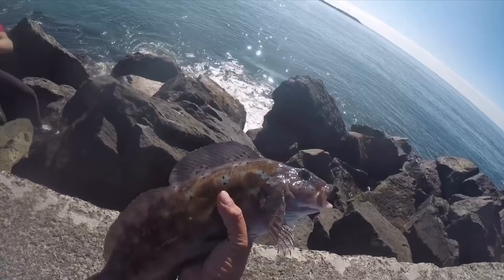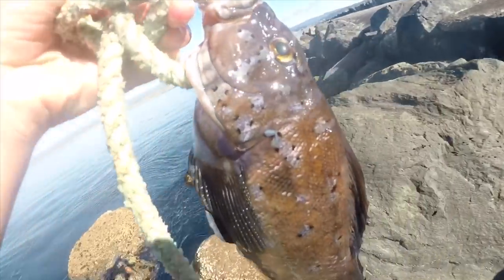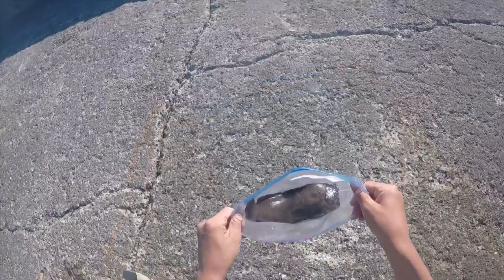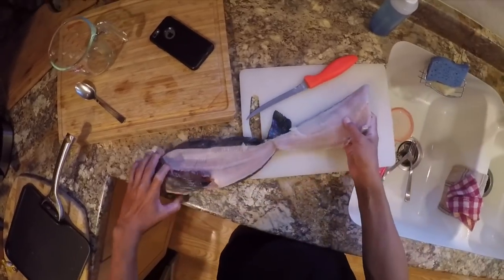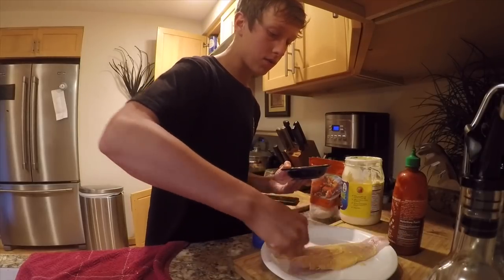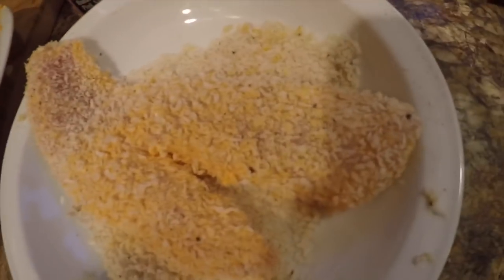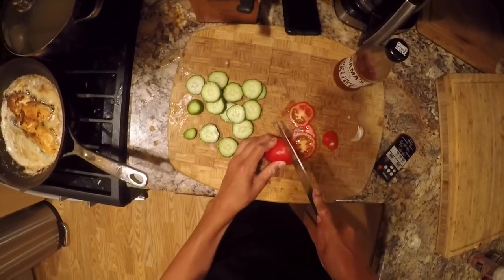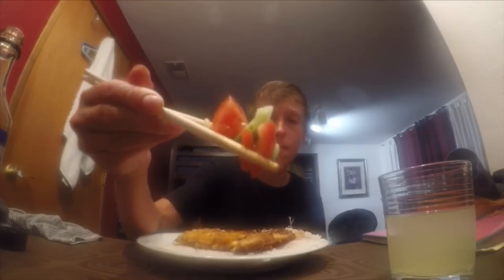Jetty Fishing - CATCH, CLEAN, and COOK! (Eureka, CA)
Fishing the north jetty - Eureka CA. This jetty (Humboldt bay) is always an off and on fishery, but this time it was super calm and we caught a ton of fish. We used swimbaits, spoons, and squid. I was pleased to the fact that we caught cabezon, Rockfish, lingcod, AND kelp greenling! Overall, had an awesome day, then went home to do a catch and cook. It’s a simple recipe; all I did was mix sriracha and mayo, and then fry it with butter and mayo. Had some sticky rice and avocado with it too! It was honestly the best fish I’ve ever had. Try it yourself - you’ll love it! I had a blast today in Trinidad bay, where I caught at least 50 black rockfish. Look forward to that catch and cook!
Leav- tomorrow